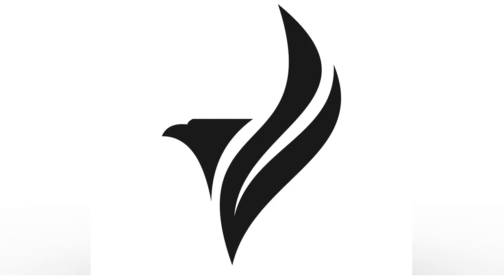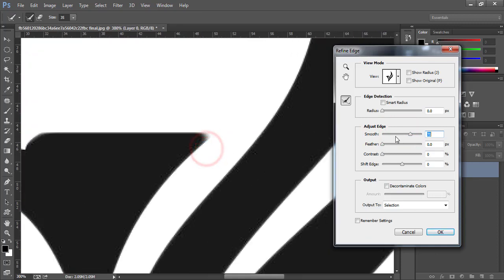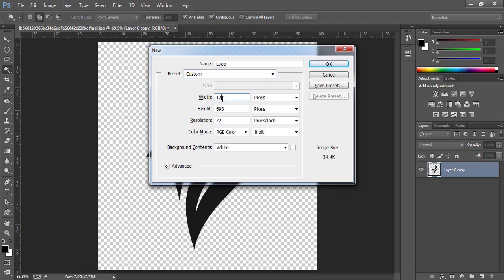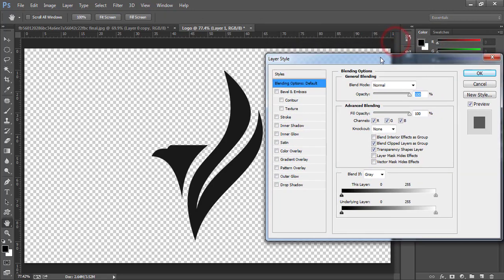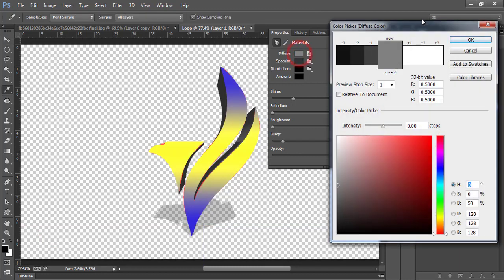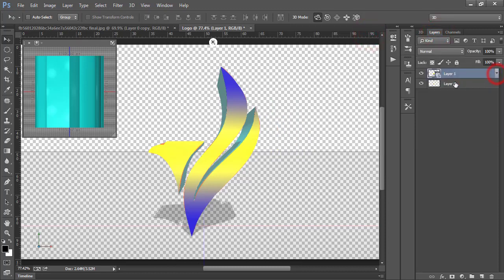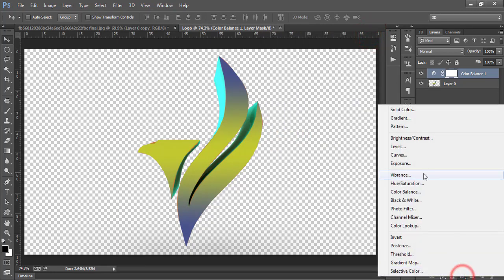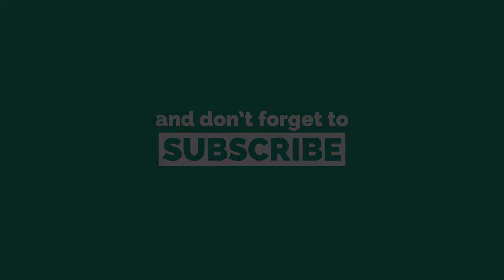How to Convert 2D image to 3D logo Using Phtoshoop-Free Logo Design Online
In this video, you'll learn How to Convert 2D image to 3D logo Using Phtoshoop-Free Logo Design Online

►Request:-
Even though if you want your videos/clip/image used in my video to be removed then simply contact via my official email ID , any video containing your copyrighted material would be deleted as soon as possible upon your request. I’ve had put on a huge effort for making these tutorials for educational purposes don’t instantly strike at any video just contact me & dispute will be solved in no time for sure Thanks!